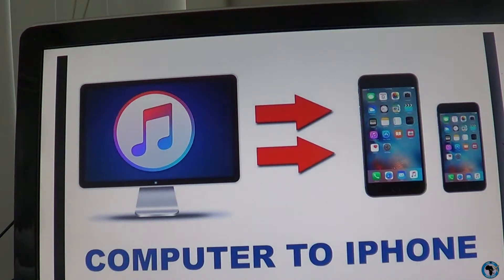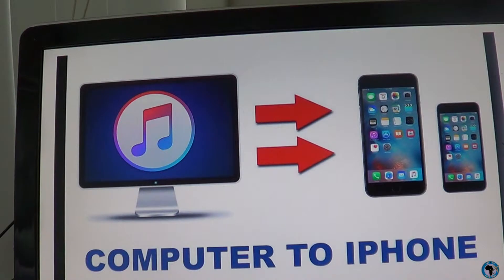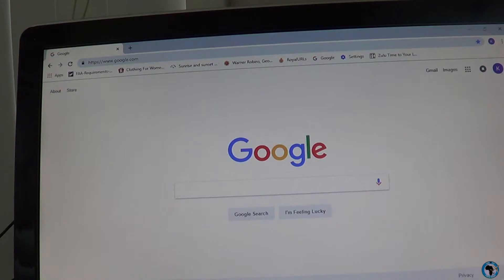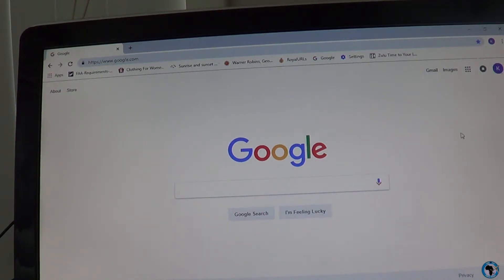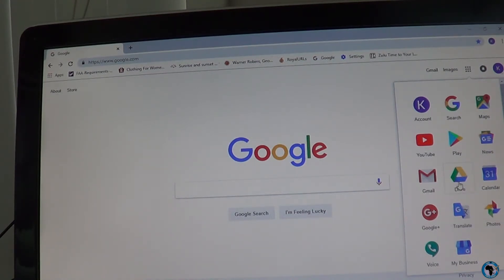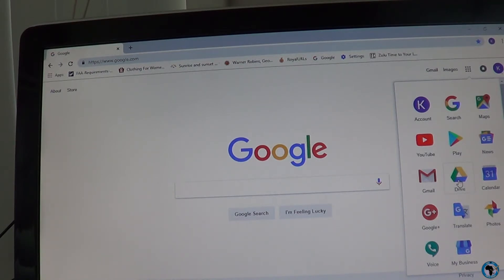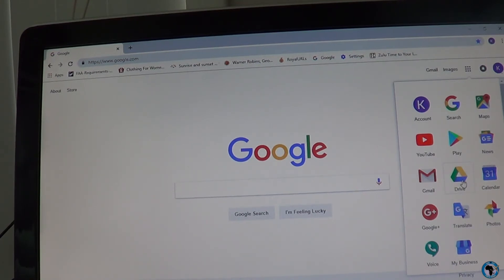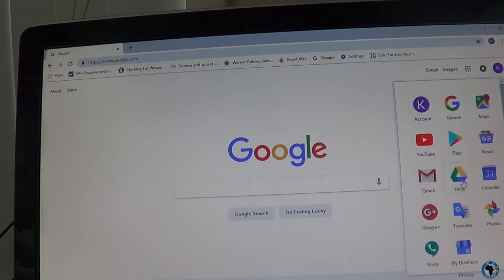Transfer video from computer to cell phone via Google Drive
This is a quick, safer, way to transfer your video from your computer to your phone so you could upload it to your Instagram.